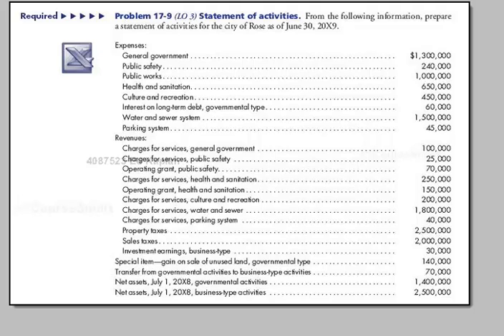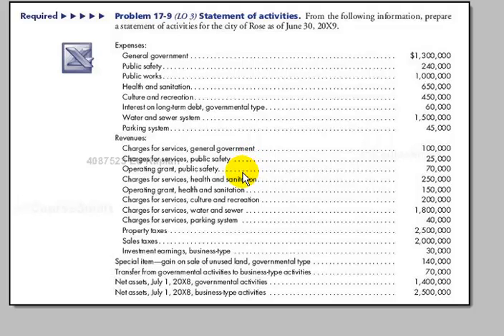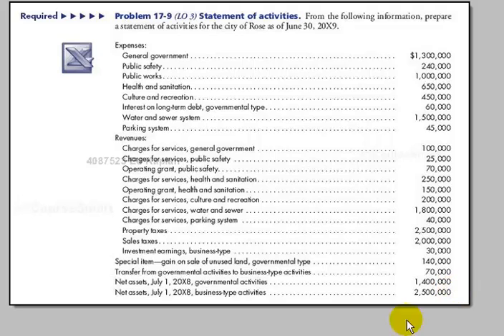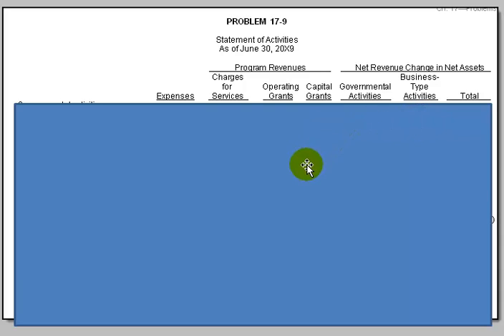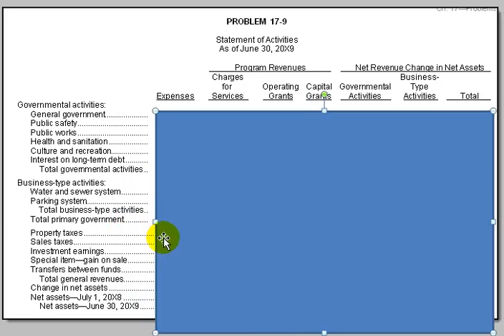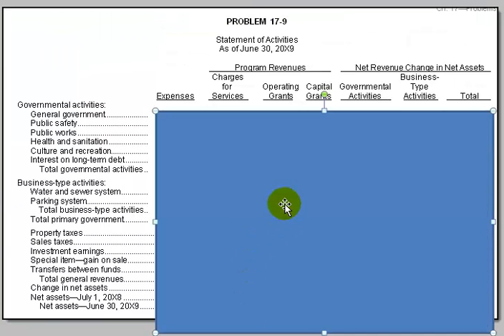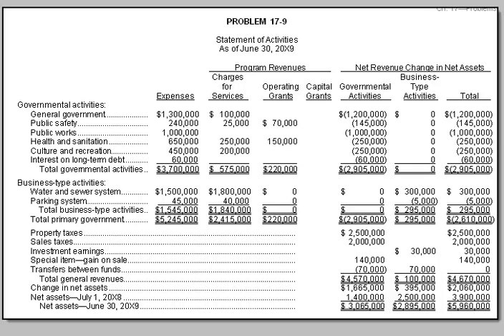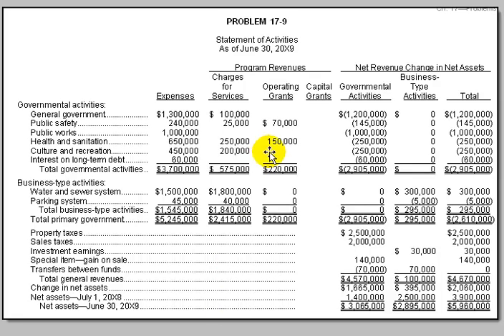Government Accounting - Statement of Activities, P17-9 10e